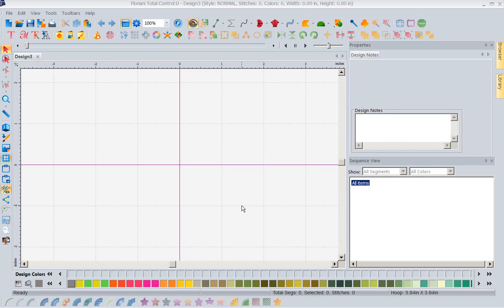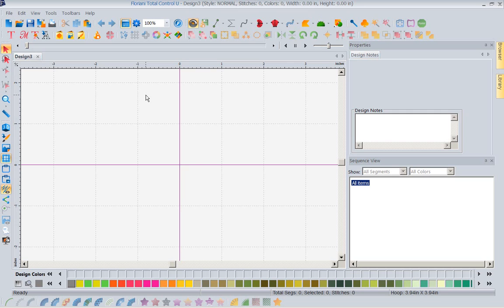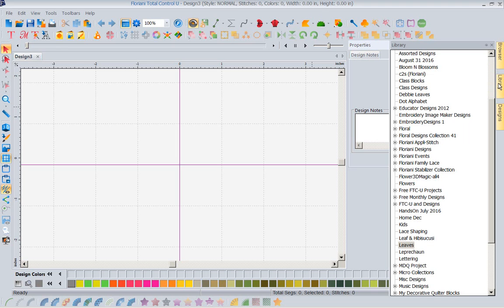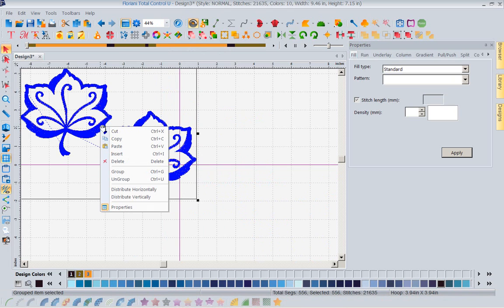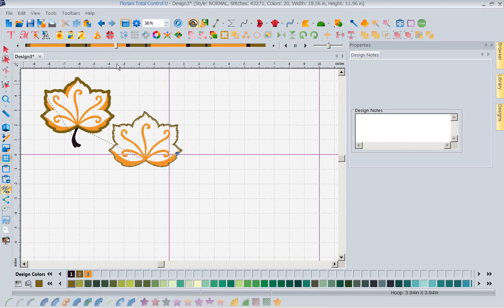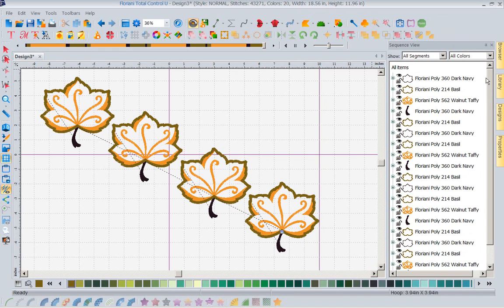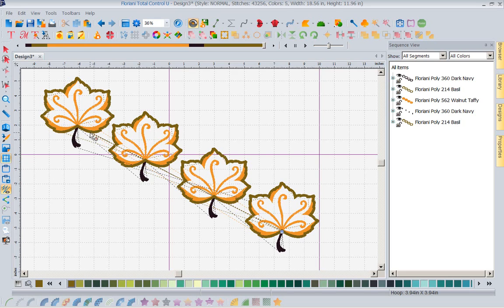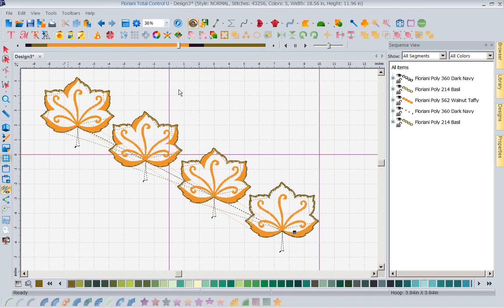Color Sort Feature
This week Floriani Educator Kathi Quinn will introduce you to the Color Sort feature of the FTC-U! Kathi will show you how to use this feature to save you LOTS of time by reducing thread changes on designs!